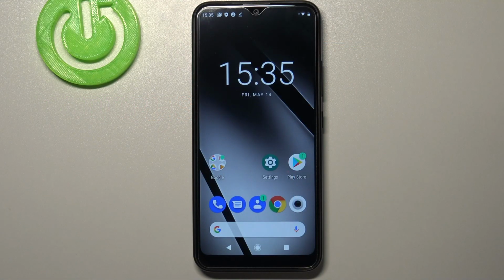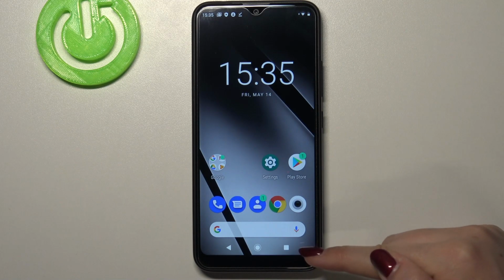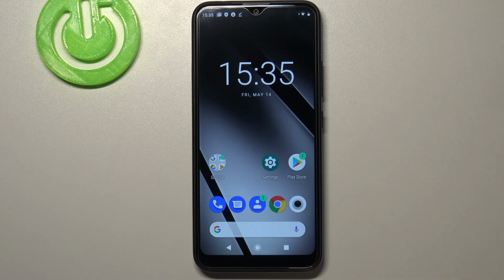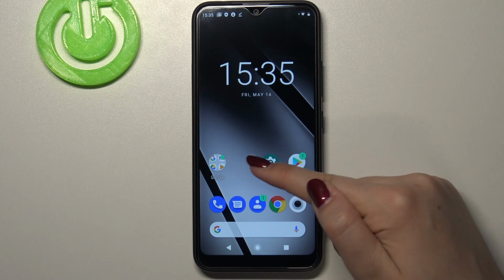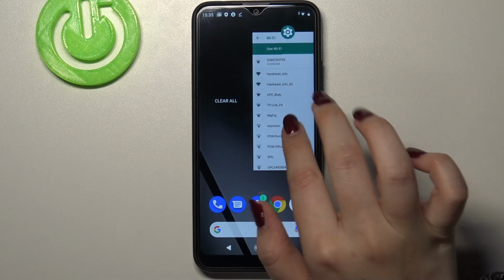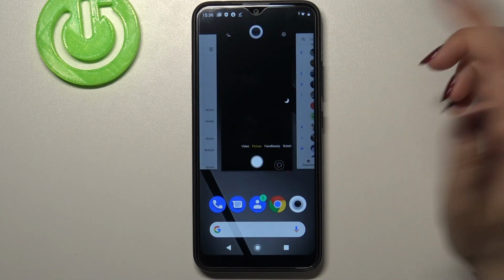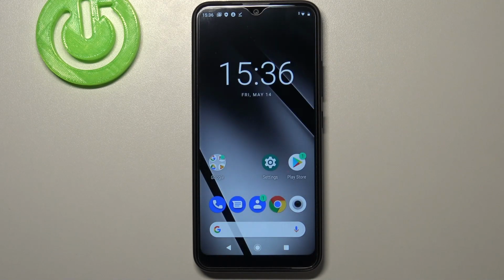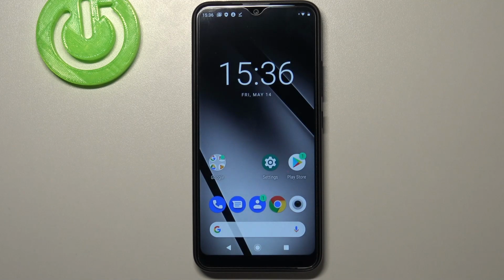GIGASET GS190 and Running Apps – Delete & Turn Off All Background Apps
Let's talk about how to deactivate all running apps on your GIGASET GS190. You just need a few clicks to learn how to manage background programs. So get down to business as soon as possible and speed up the work of your gadget, relieving his unnecessary load.

How to turn off Running Apps in GIGASET GS190? How to switch off Apps GIGASET GS190? How to deactivate Apps in GIGASET GS190? How to turn off Applications in GIGASET GS190? How to switch off Applications in GIGASET GS190?